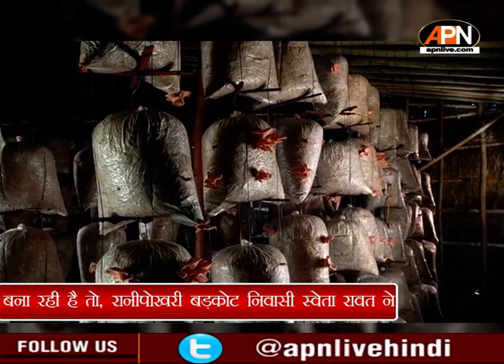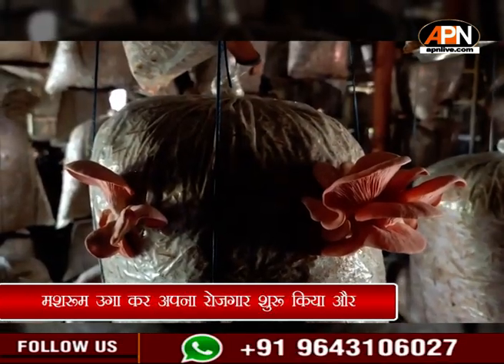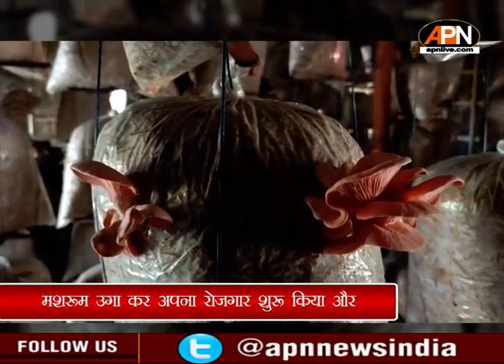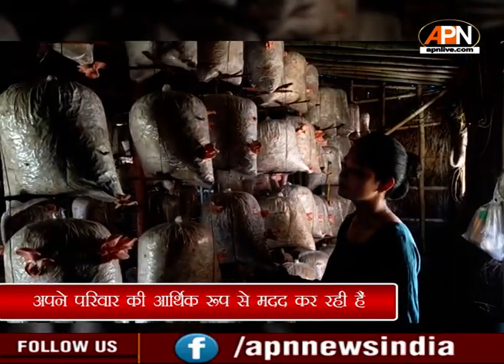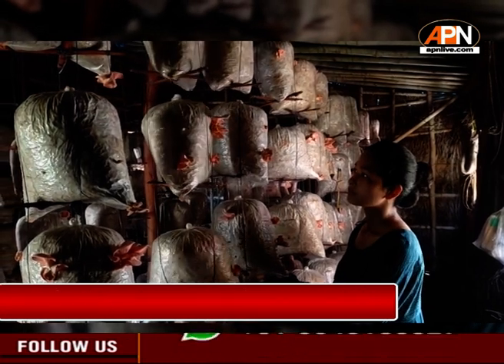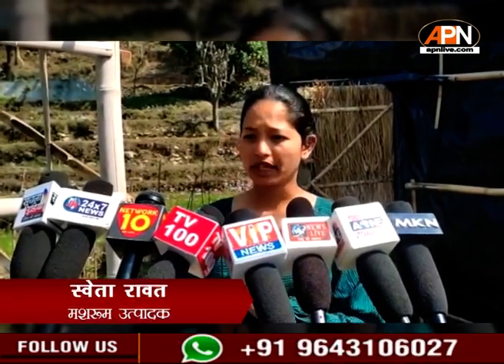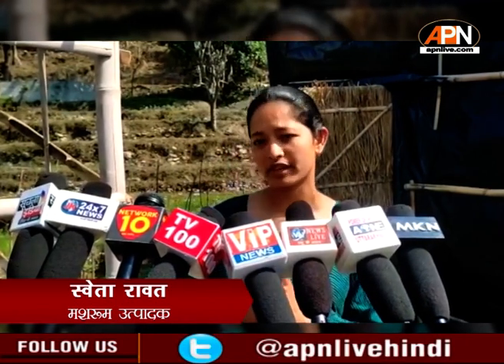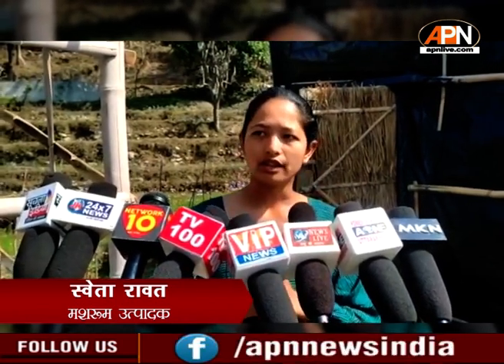स्वरोजगार की ओर बढी महिलाएं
खबर डोईवाला से जहां महिलाएं पुरुषों को पीछे छोड़ती दिख रहीं है. डोईवाला छेत्र की कई महिलाएं स्वरोजगार को अपना रही है...जिसके चलते कई महिलाएं होली के लिए ऑर्गेनिक रंग बना रही है तो, रानीपोखरी बड़कोट निवासी स्वेता रावत ने मशरूम उगा कर अपना रोजगार शुरू किया...और अपने परिवार की आर्थिक रूप से मदद कर रही हैं।

खबर है तो दिखेगी...
Keep watching APN News for Latest & Breaking News and Insights

(APN News available on TataSky- 542, AIRTEL-328, DISH TV-2316, DEN- 350, SITI- 366, DIGICABLE- 212, HATHWAY- 223, NETVISION- 262, Videocon d2h- 320).

APN News Channel | APN News | Hindi News |  Latest Breaking News in Hindi

APN News Channel:
APN News भारत का सर्वश्रेष्ठ Hindi News Channel है । APN News Channel राजनीति, मनोरंजन, बॉलीवुड, खेल  और  व्यापार में नवीनतम समाचारों को अपने दर्शकों तक पहुंचाता है।  APN News Channel की Live Latest News एवं  Hindi Breaking News के लिए बने रहें।

APN News is India's Most Trusted Best Hindi News Channel.  APN News Channel covers the latest Breaking news in politics, entertainment, Bollywood, sports and business.